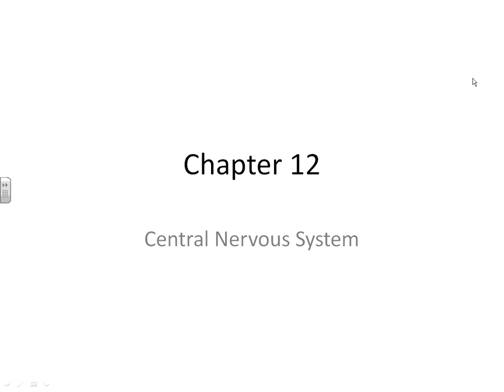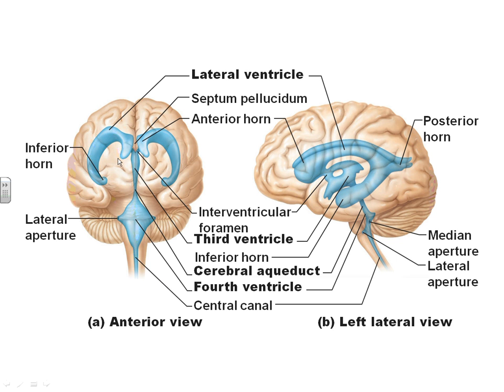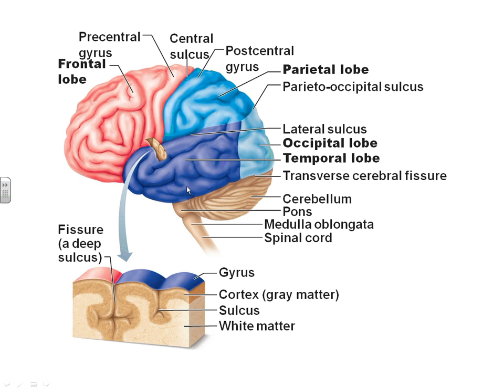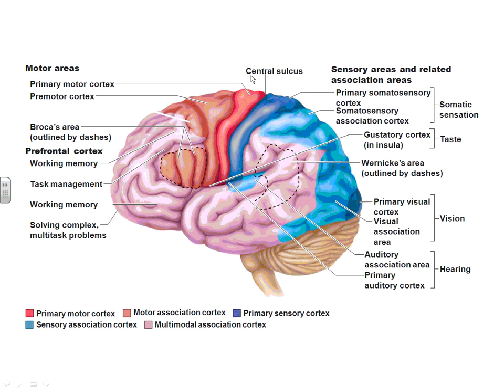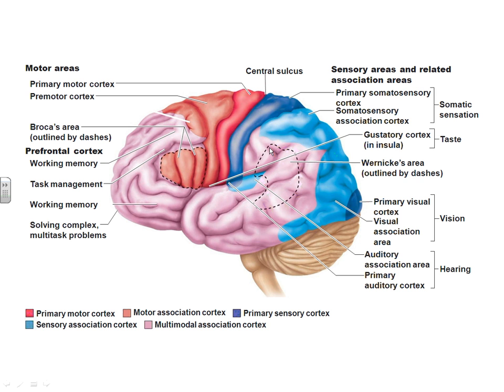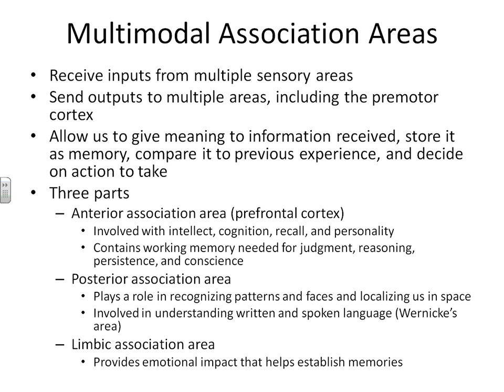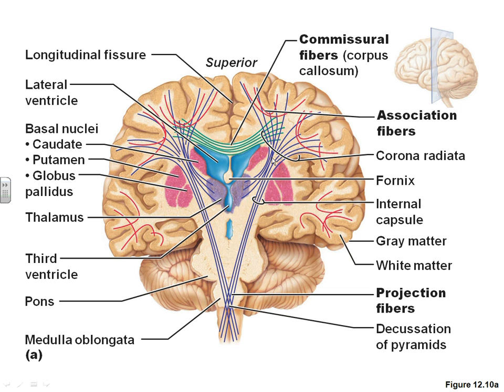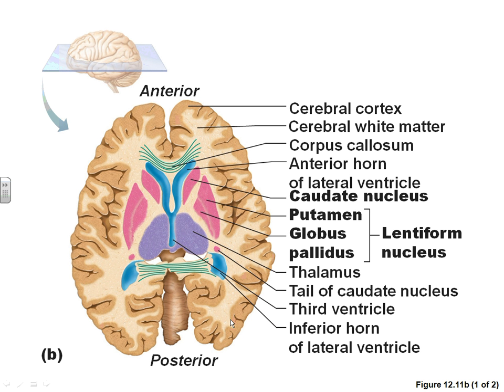A&P I Chapter 12 part 1 cerebrum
PRCC-FCC